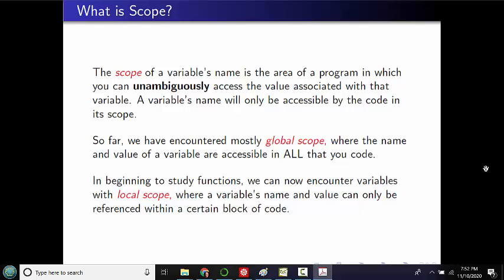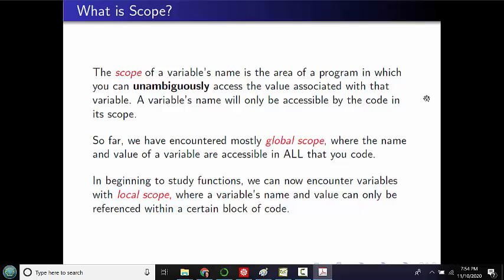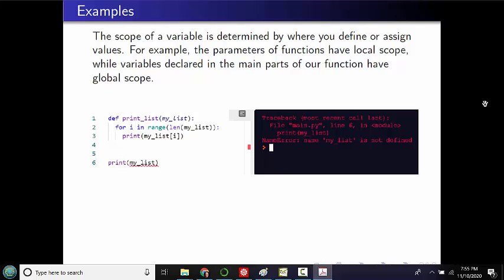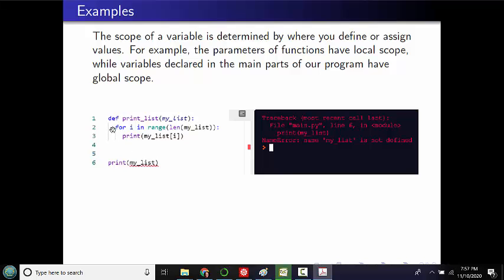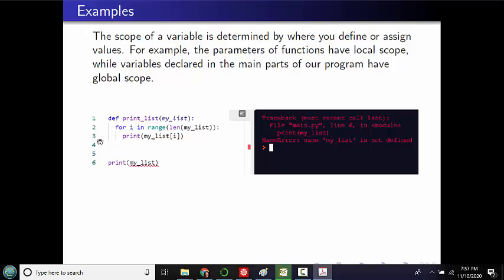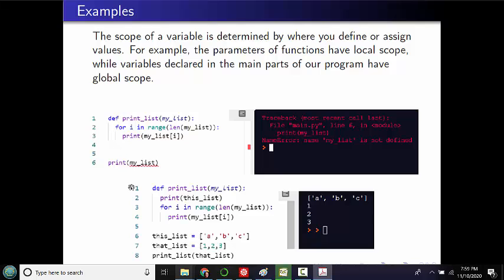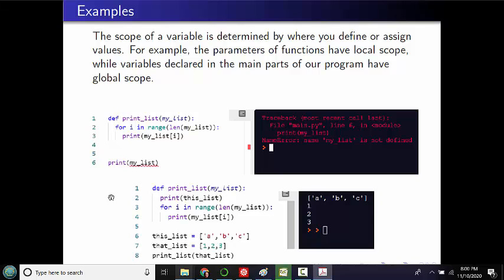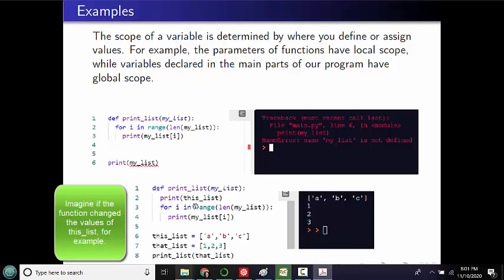Scope - 2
In this video we define the scope of a variable and introduce global and local scope.  We then give an example to demonstrate the types of issues that can occur when trying to reference variables outside of the proper scope.